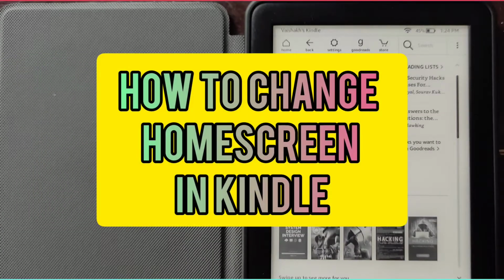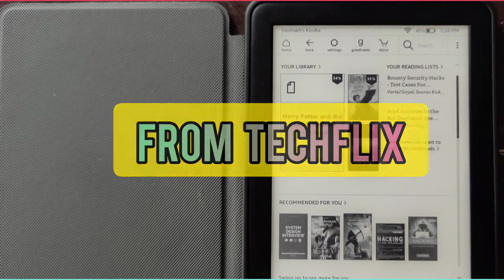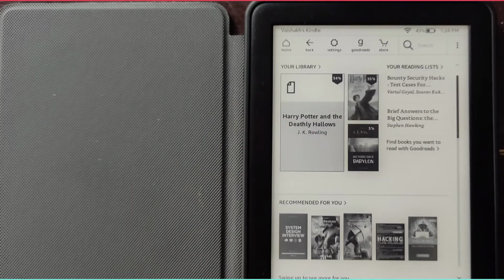How to revert your Kindle Home screen